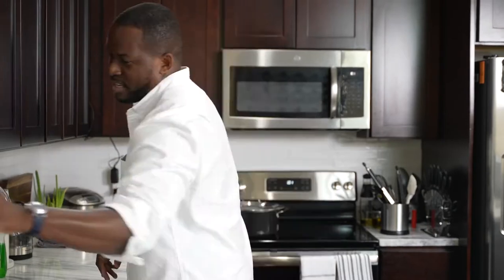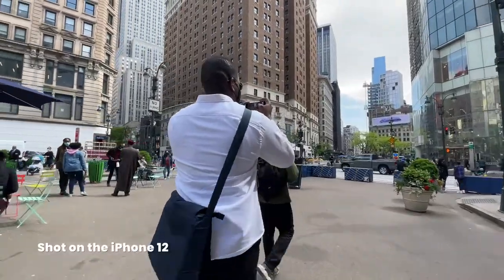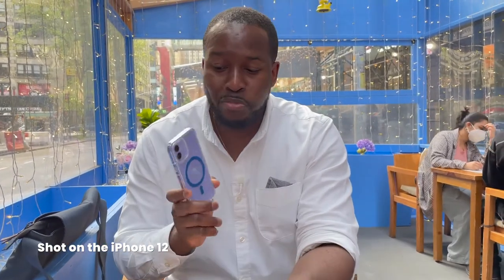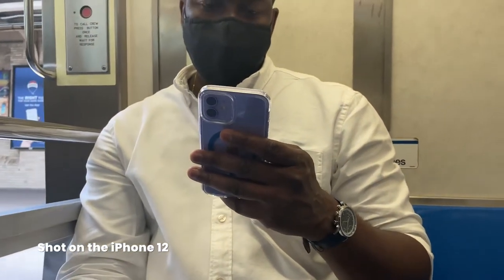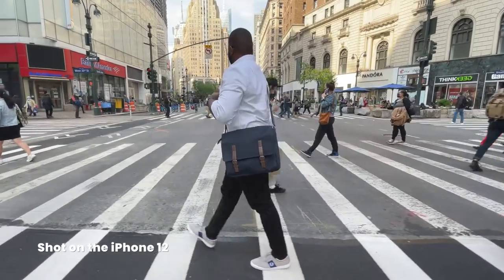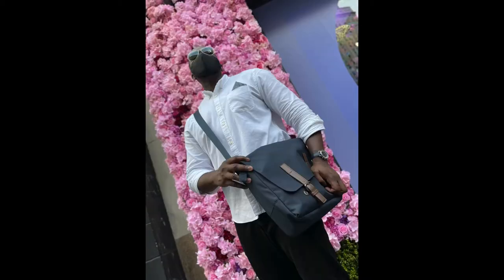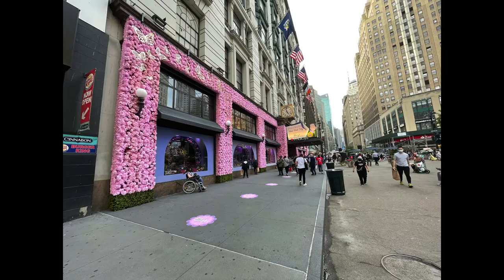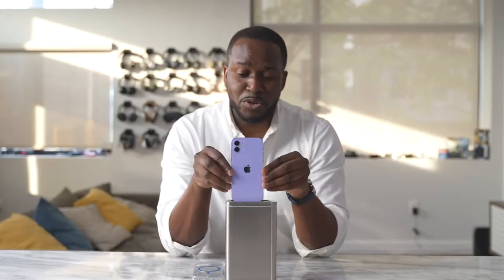iPhone 12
Okinawa Flat Belly Tonic Awesome New tonic supplement for Weight Loss